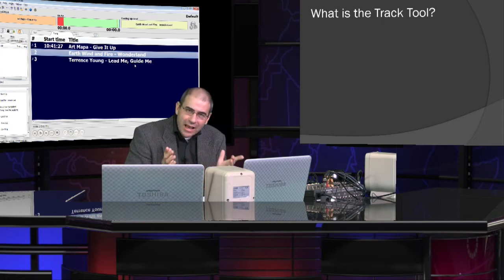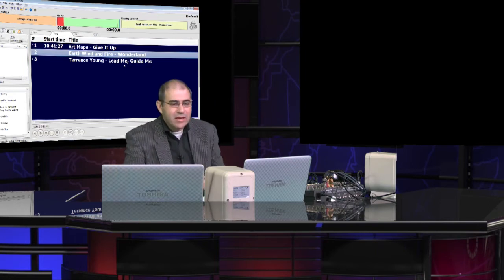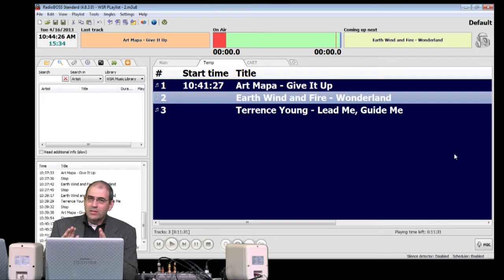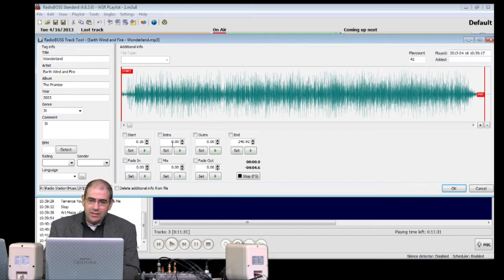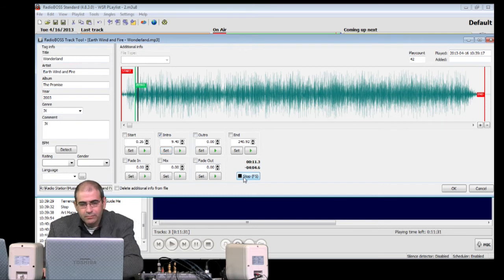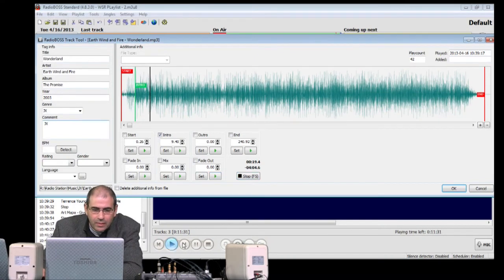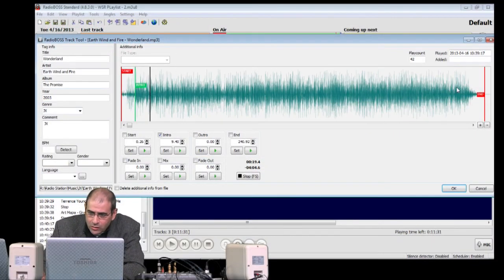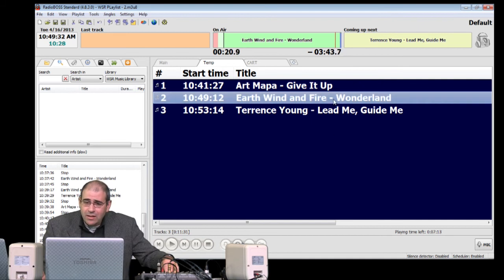RadioBOSS Training Video 12: Track Tool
This video will show us how to use the RadioBOSS Track Tool to add song information and to set the cue points for each song (including intro time and segue).